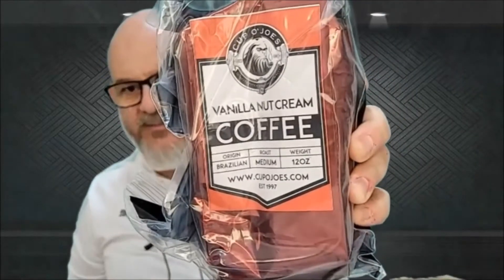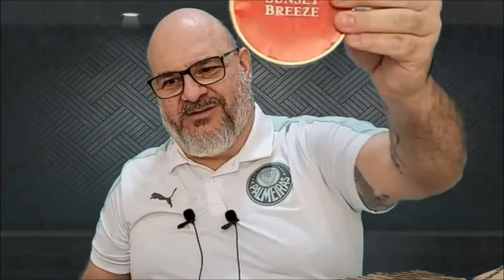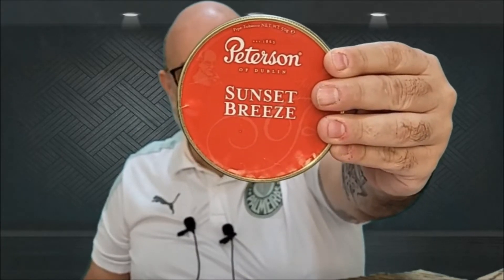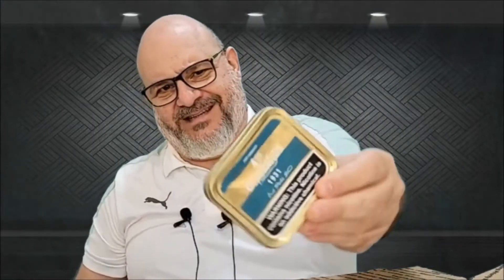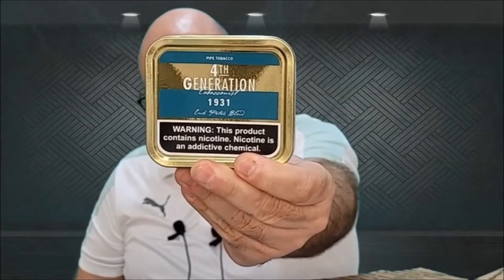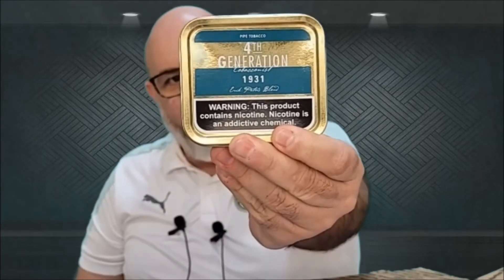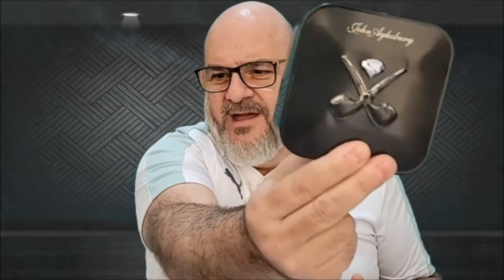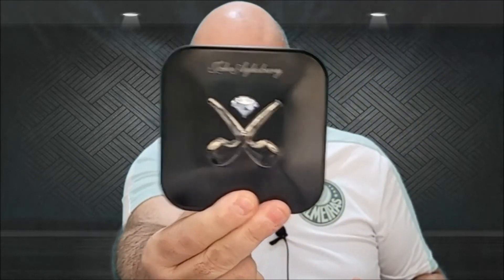First YABO - Rebuilding my Tobacco Cellar.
Welcome to the Pipe Brazil Channel.